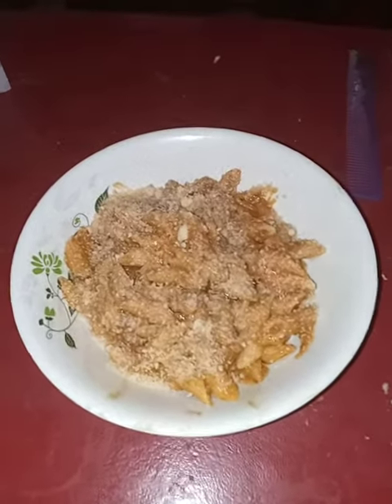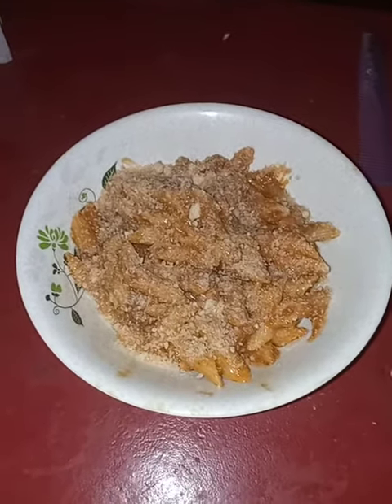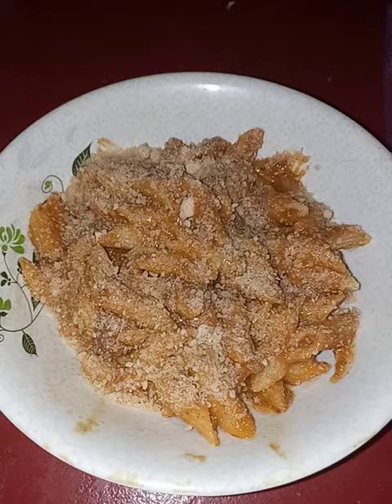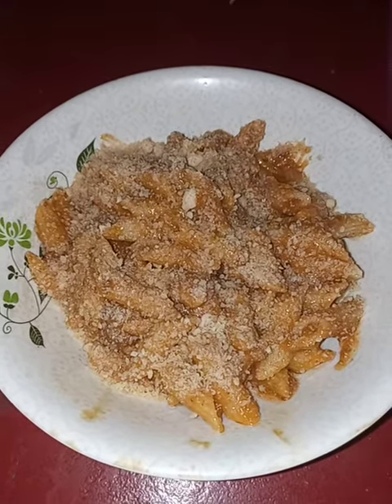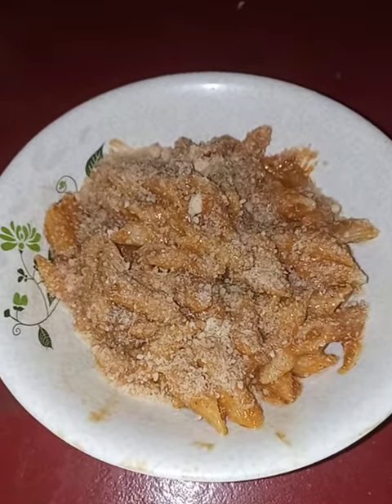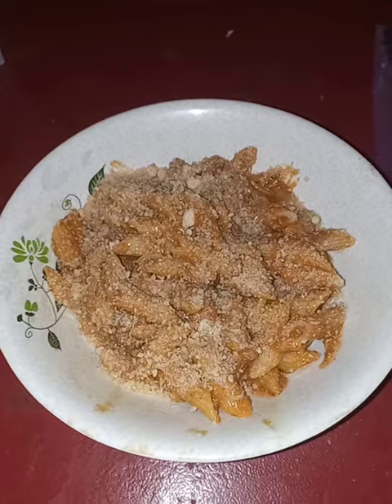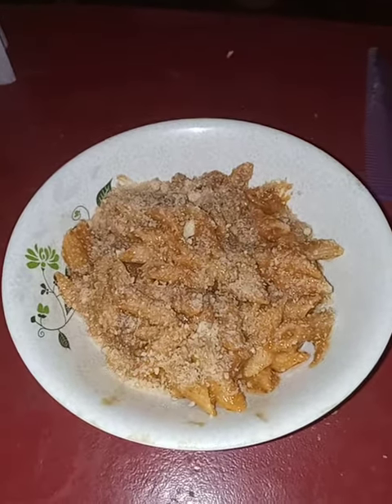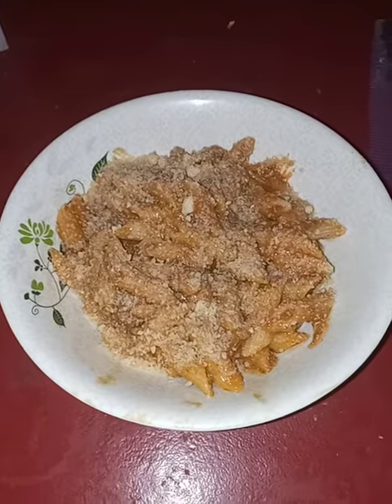today's dinner of the day is ZD macaroni and chili delicious beef chili.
tonight's dinner is ready macaroni and chili government issue also known as delicious left the government left gave us a packet in our food bank bag this last week so to make a dinner out of it it was government issues beef chili